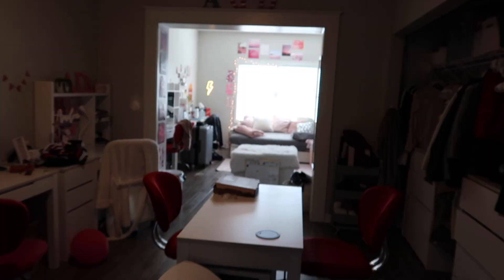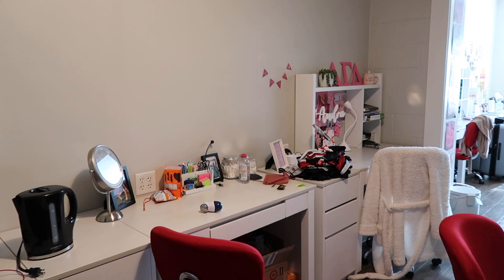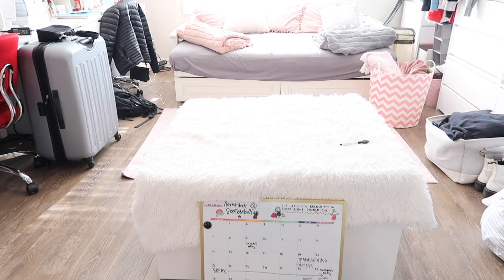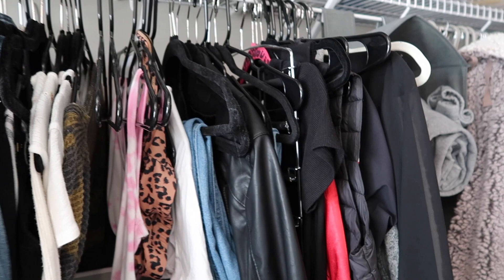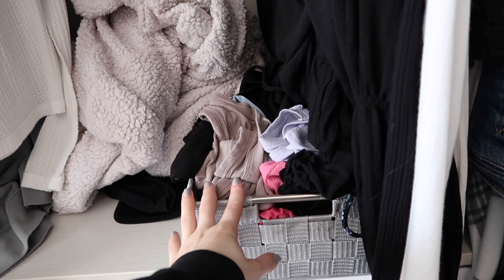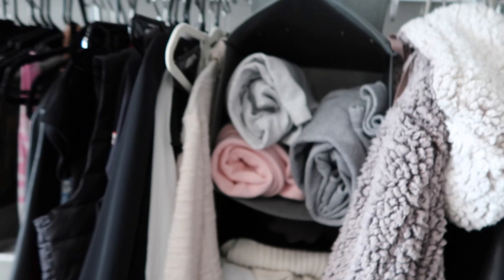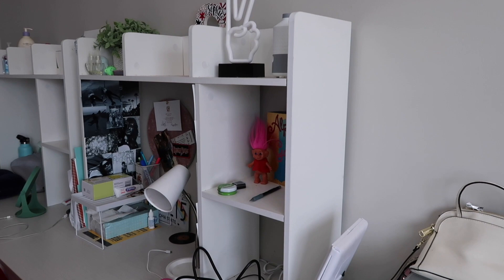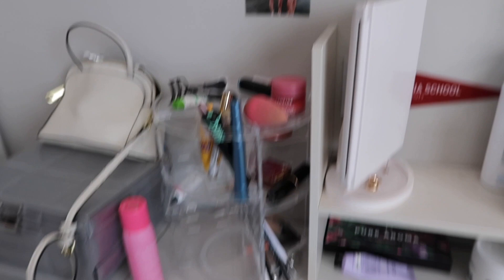Sorority House Room Tour!! | Alpha Gamma Delta Indiana University | organization tips & inspiration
Tour my room at the Indiana University AGD house! Alpha Gamma Delta house room tour!!!  Get some great organization tips and inspiration for your room at your sorority house! This room is my day room and meant for 8 women but we only have 6 currently living in it. This is also my day room so we sleep in a different room.

xoxo,
Sar